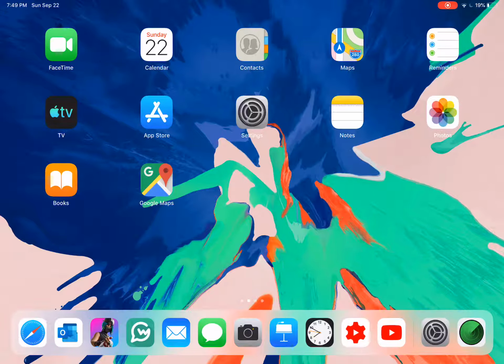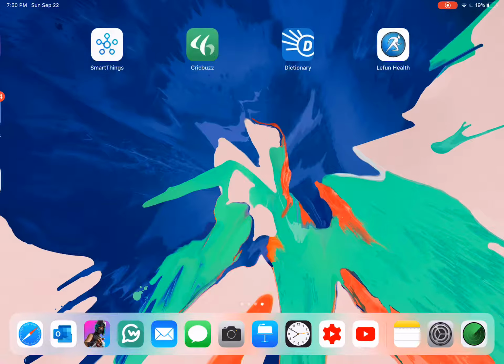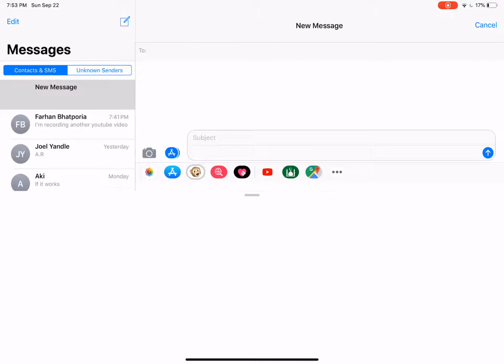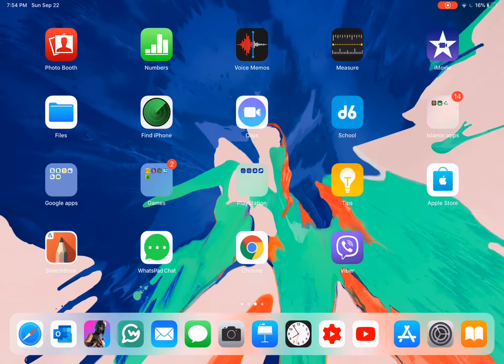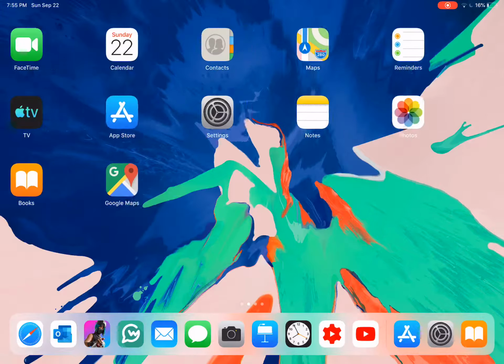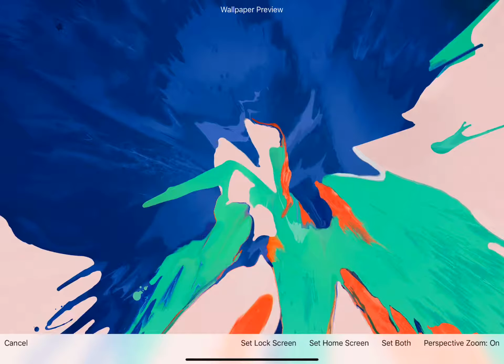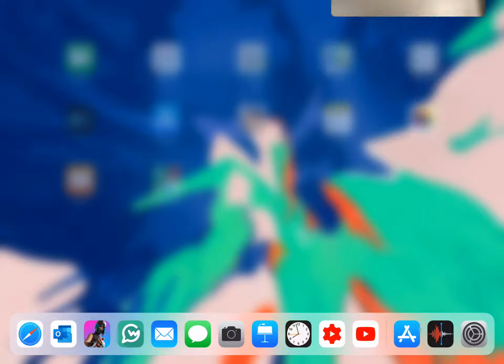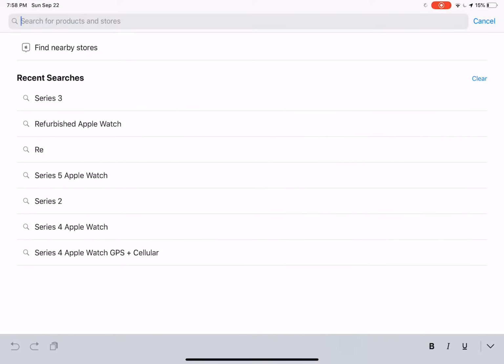iPad Pro 11inch WiFi review (part 1)